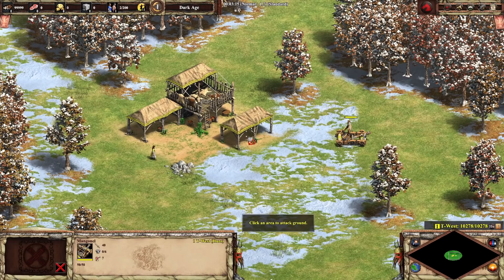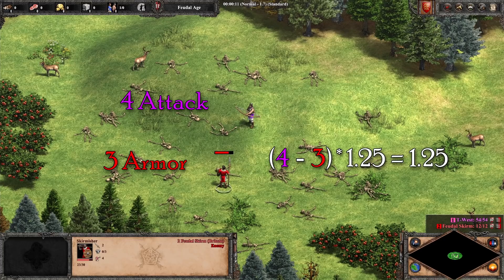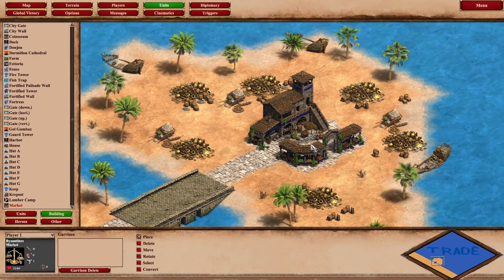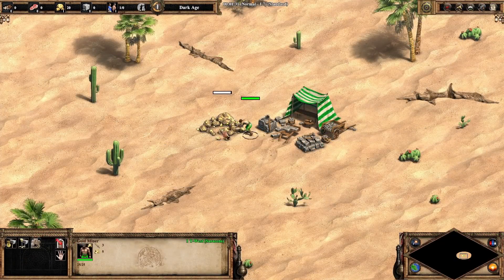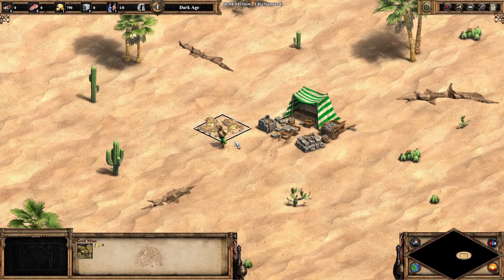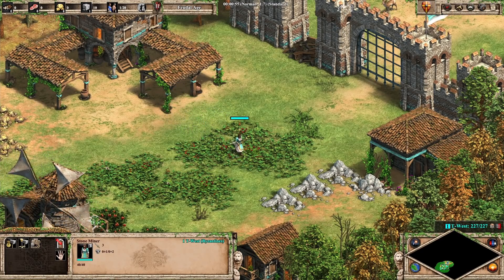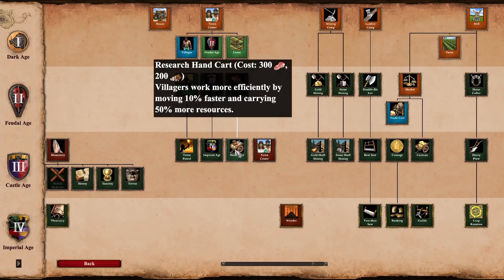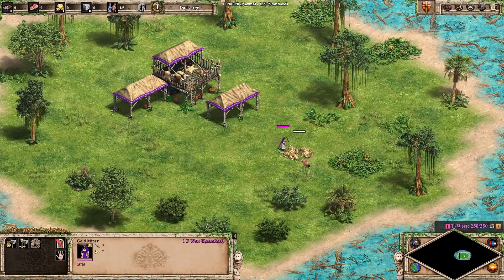Answering Questions About Aoe2's Decimal Rounding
Let's answer some questions about how Aoe2 rounds decimal numbers.

0:00 Introduction
0:08 Can a TC Be Repaired With Less Than 1 Stone?
0:25 Are HP and Attack Values Decimals?
0:47 Is Short Trade More Efficient Than Long Trade?
1:31 When Does a Resource Disappear and Why Do Players Gather 3,149 Stone?
2:30 How Do Wheelbarrow and Hand Cart Affect Carry Capacity?
4:13 Conclusion